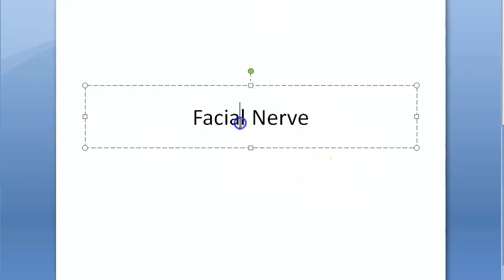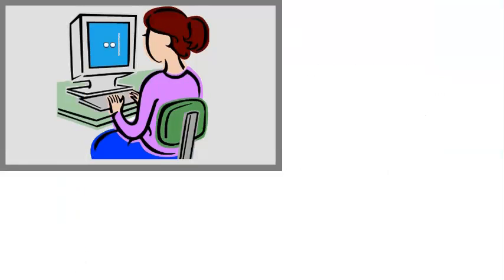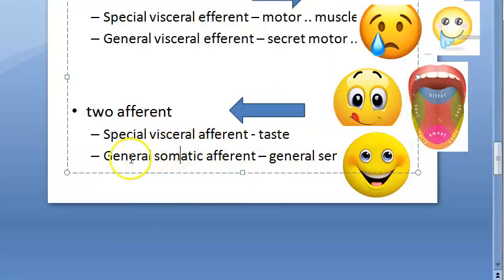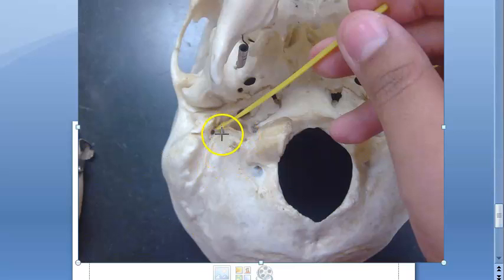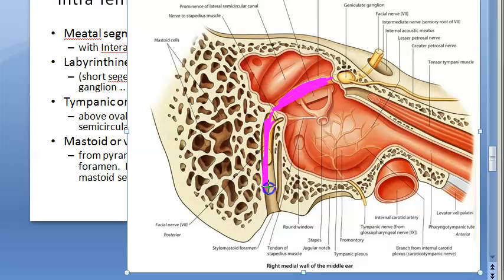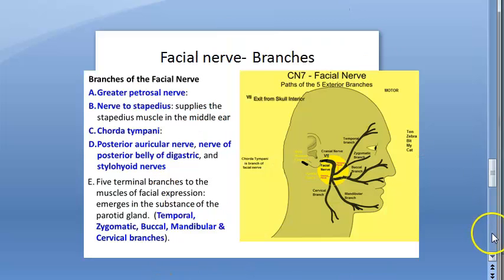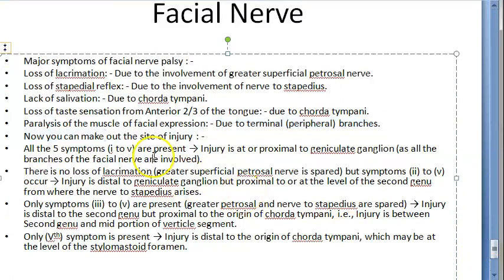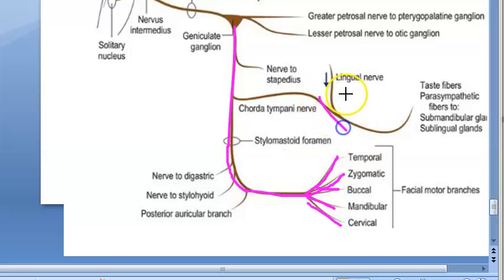ENT 115 a Facial Nerve Anatomy Pathway Path Cranial Nerve VII 7